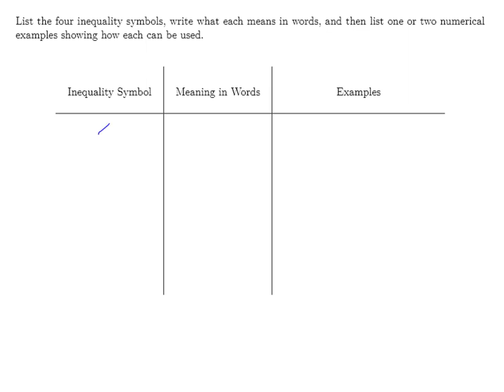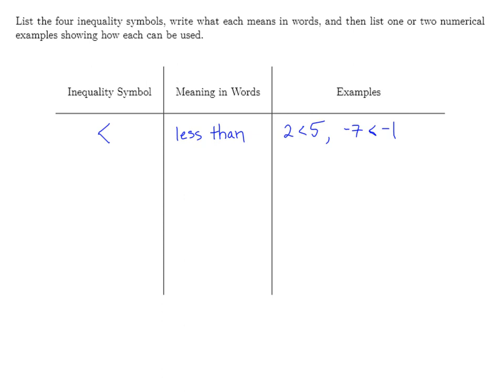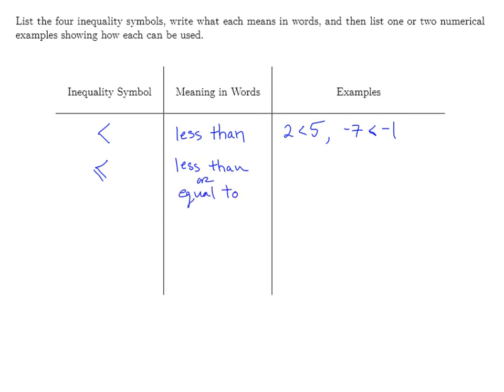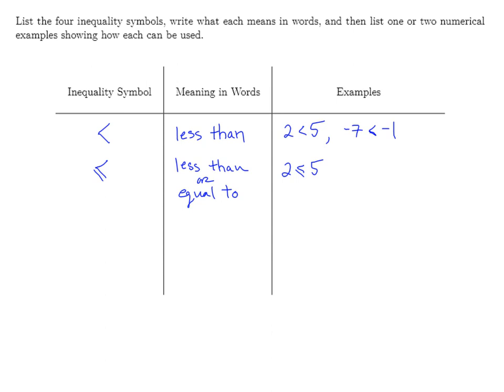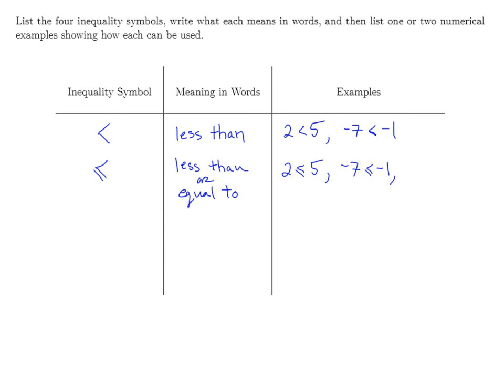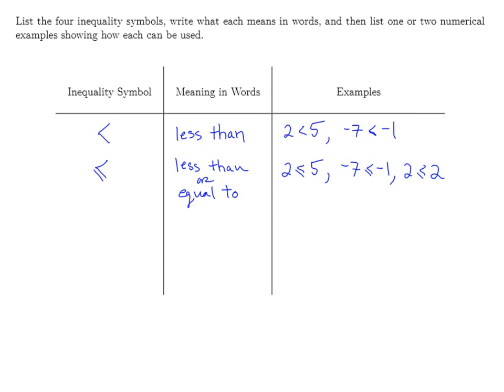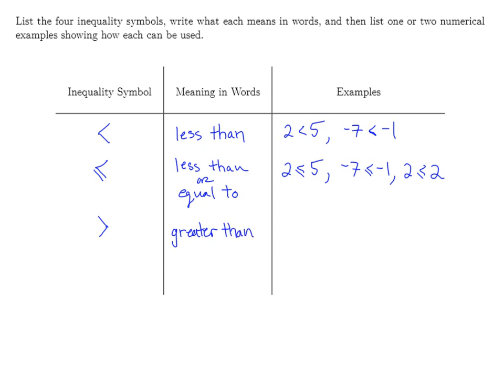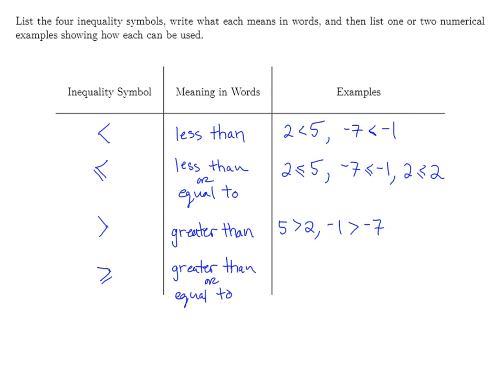MTH 60 (§1.3, v1) Introducing the Four Inequality Symbols